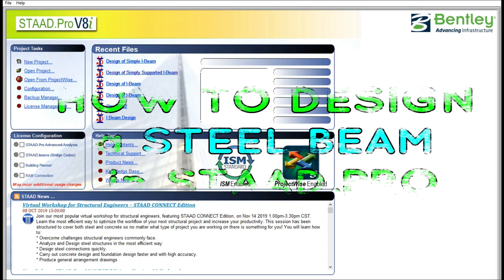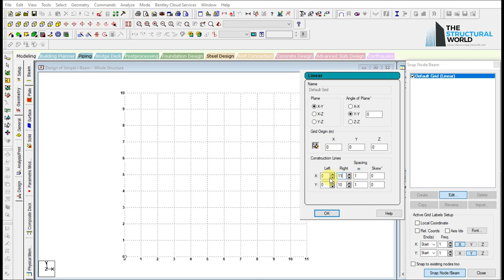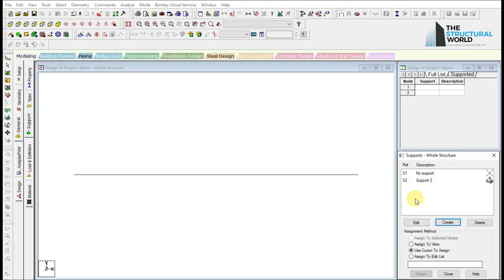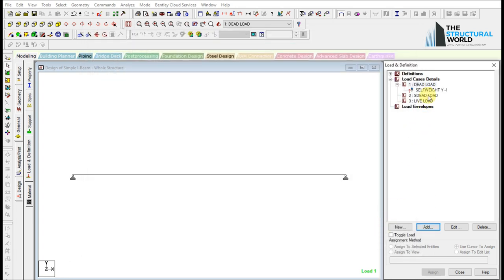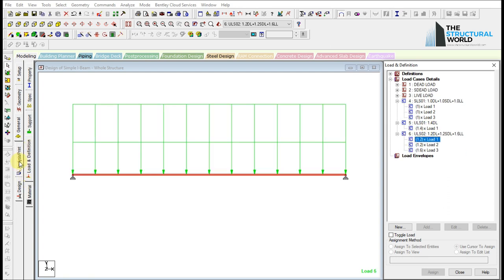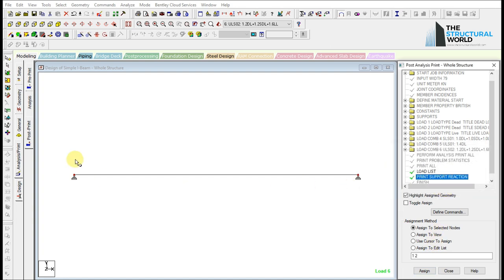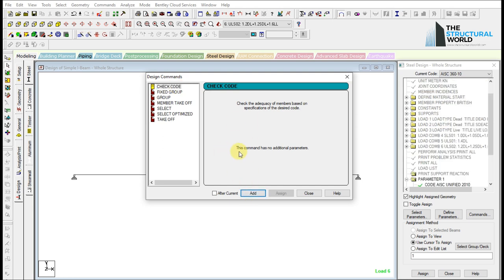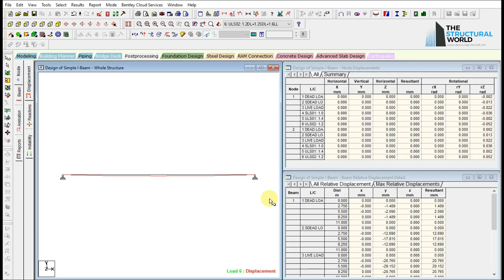How to Design a Steel Beam in STAAD.Pro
This video will guide you on how to design a simply supported I-Beam using STAAD.Pro V8i SS6.

Want to learn more about STAAD.Pro and other Structural Software? Enroll in our online course